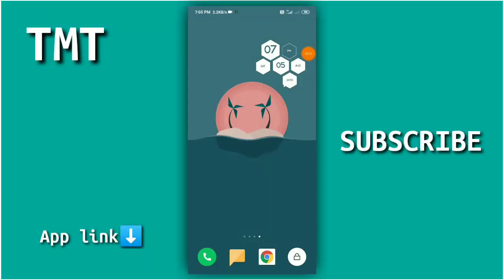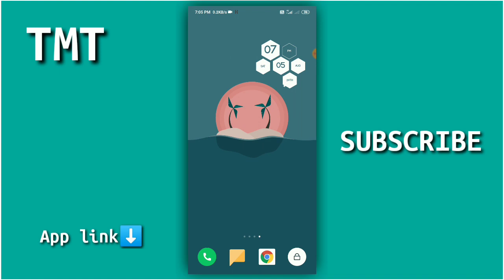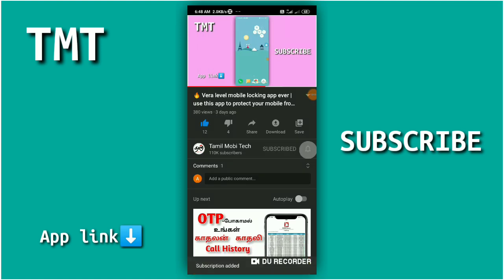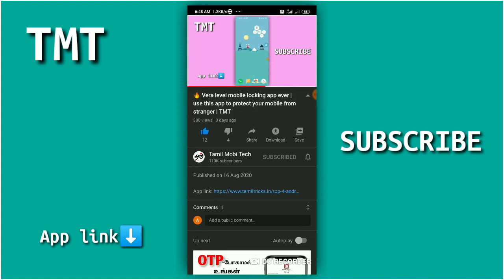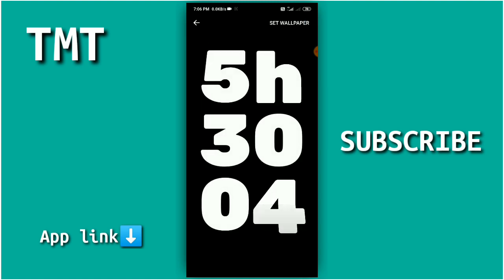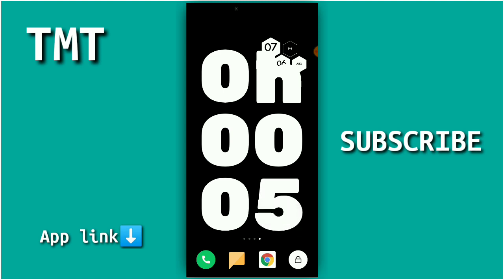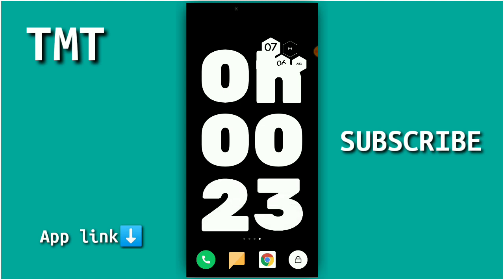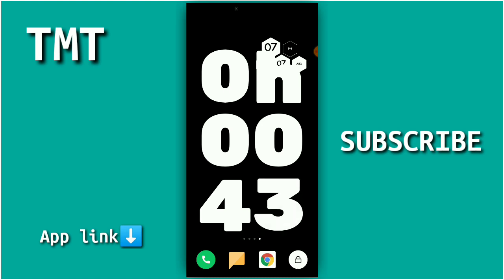🔥 The Best Android app to know how long you can use your mobile | New Android tips and tricks | TMT